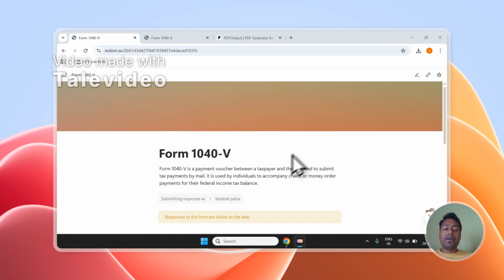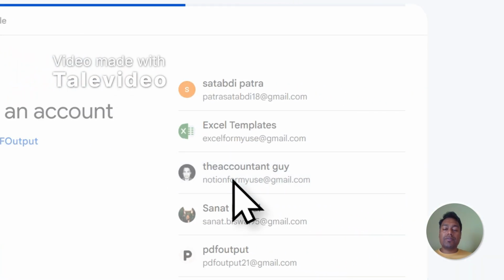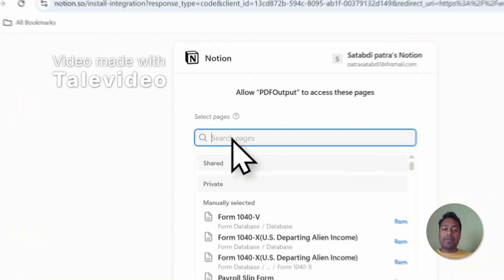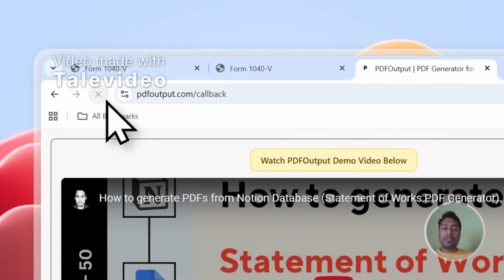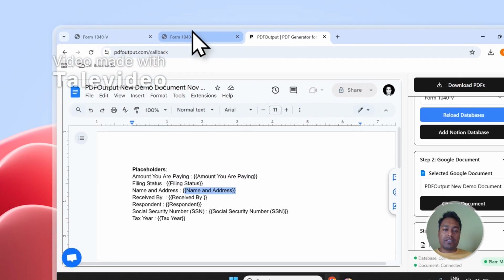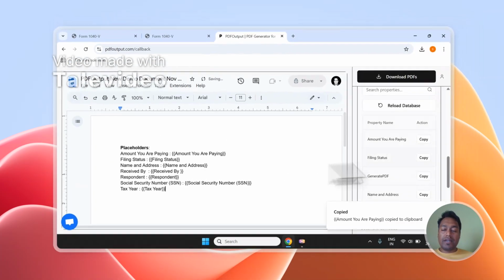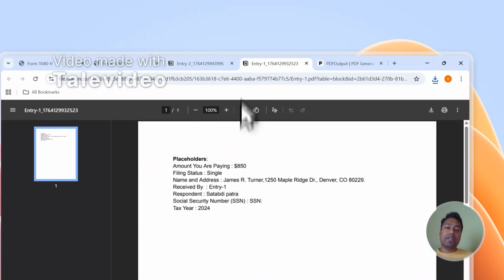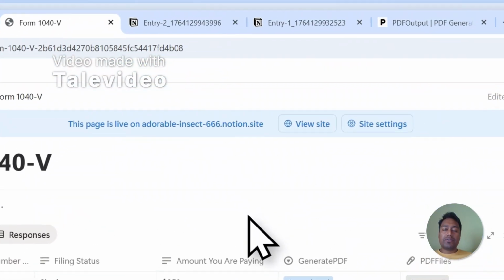Form 1040 V (How to convert Notion Form into PDFs on automation)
We are going to take a look at Form 1040 V PDFs which we will create within minutes.

1️⃣ Connects to your Notion database and pulls fields like ClientName, InvoiceNumber, and any custom data.

2️⃣ Finds placeholders ({{ClientName}}, {{InvoiceNumber}}, etc.) in your Google Doc template and replaces them with real data.

3️⃣ Generates a PDF, saves it back to Notion Database, and updates your Notion database.

👋 ABOUT PDFOutput